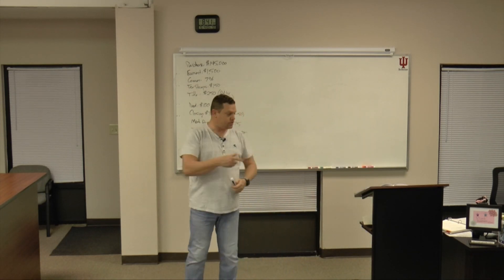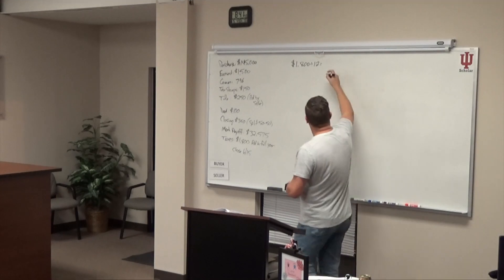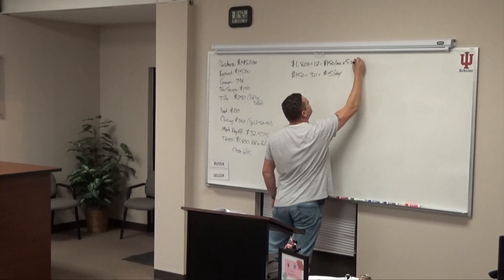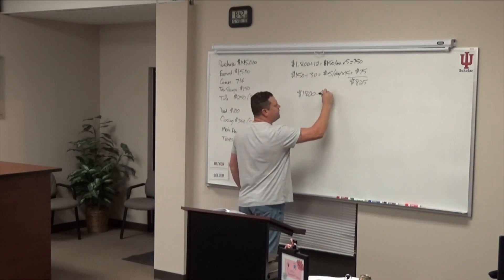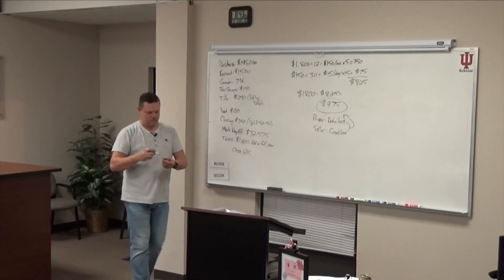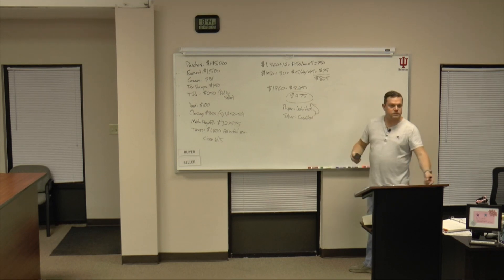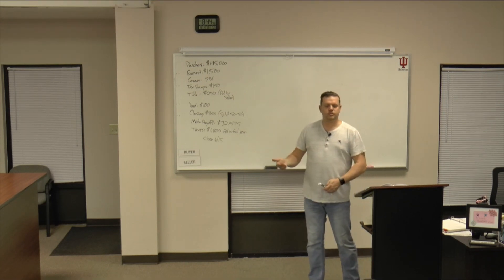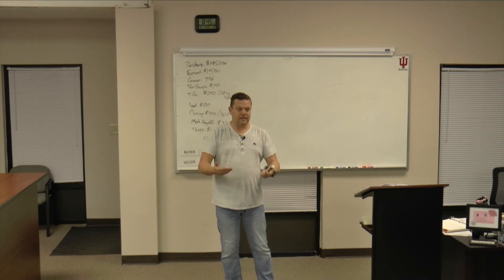A-Ha! Real Estate Exam Prep: Math: Closing Statement Preparation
A-Ha! Real Estate Exam Prep is all about helping real estate students get the tips, strategies, and secrets they need to know to pass the real estate class and state exam.

Math: Closing Statement Preparation